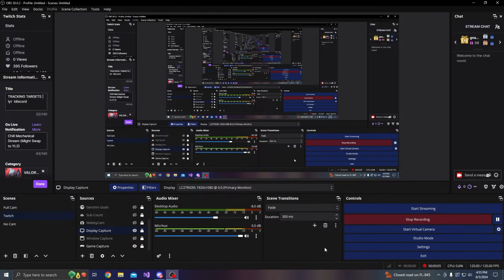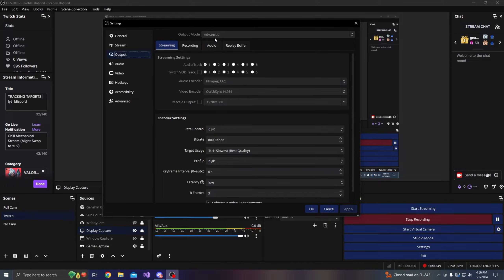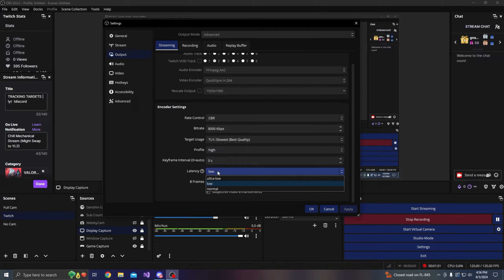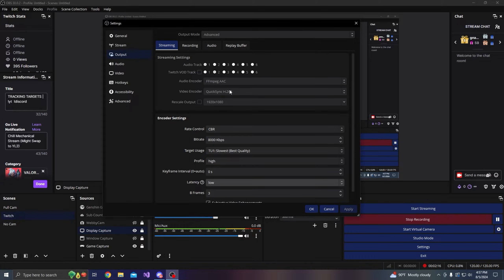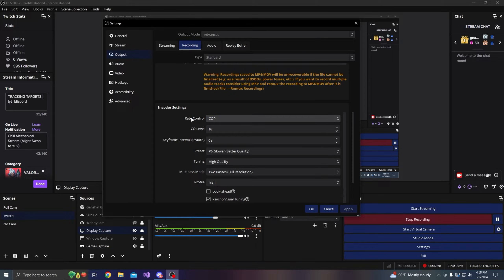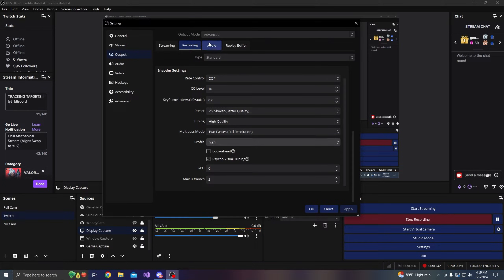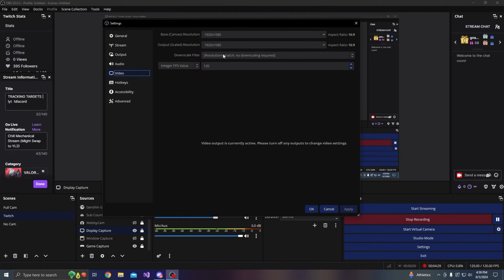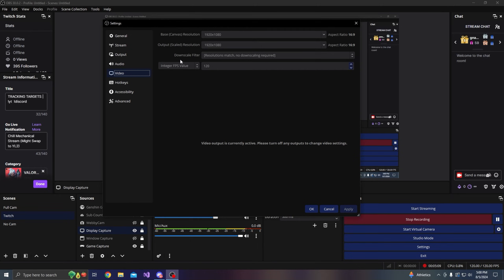Best OBS Settings for Valorant in 2024 (Streaming & Recording)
Hey guys!
In this video, I showed the optimal OBS settings for Valorant in 2024. Recording/Streaming in 120 FPS makes a huge difference on Twitch and when watching the raw footage, but since this video is rendered in 60 FPS, the benefits from Streaming/Recording in 120 FPS are not captured!

Time Stamps:
00:00-05:17 OBS Settings
05:17-06:24 In-Game Results (60 FPS)

🤵 About Me:
I am an eighteen year old computer engineering student that streams occasionally on Twitch! I also post a new video on YouTube every now and then!

⌨ Peripherals:
- SteelSeries Apex Pro
- Pulsar X2V2